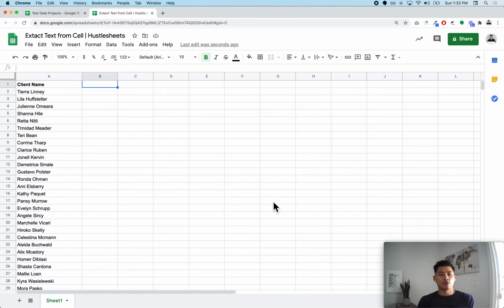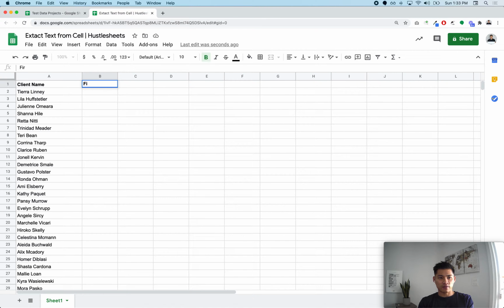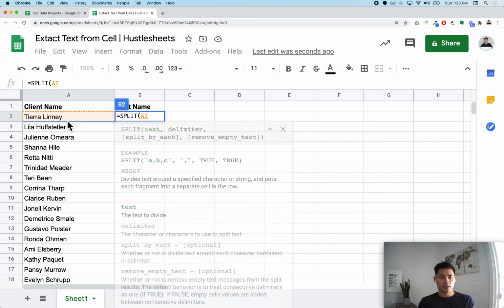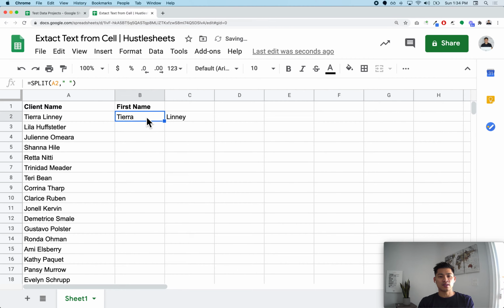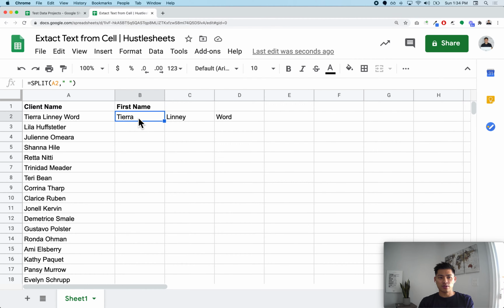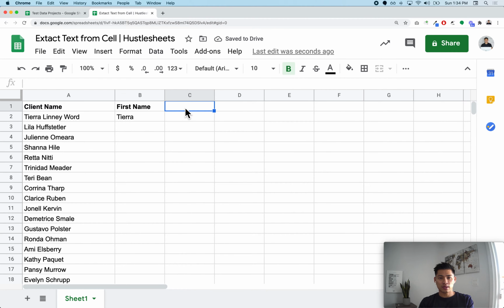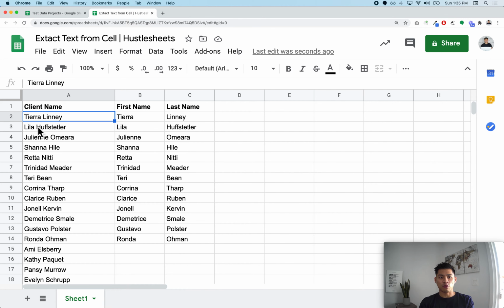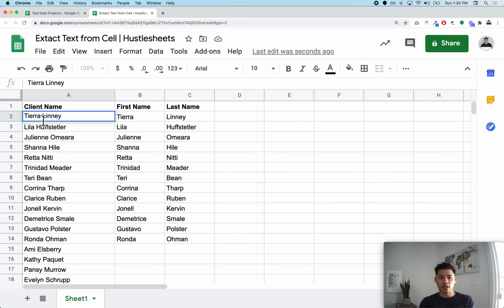Extract Specific Text from a Cell in Google Sheets Spreadsheet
Browse my Etsy templates